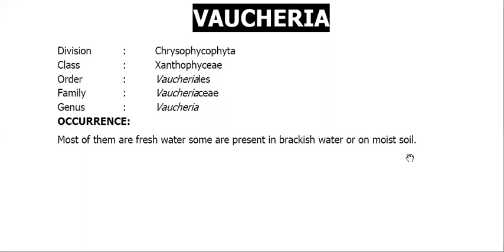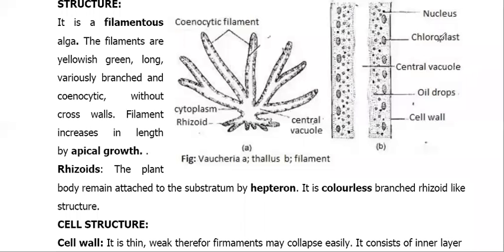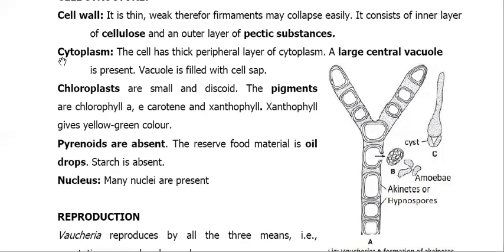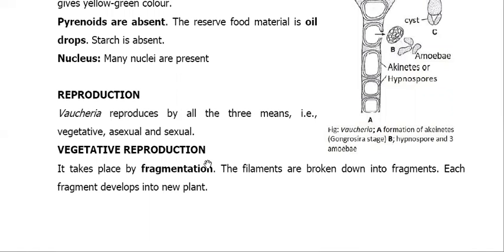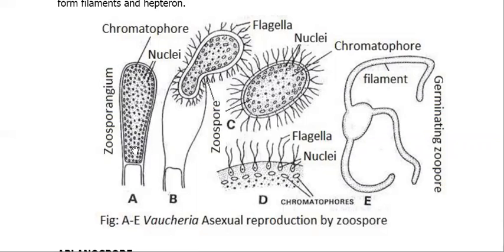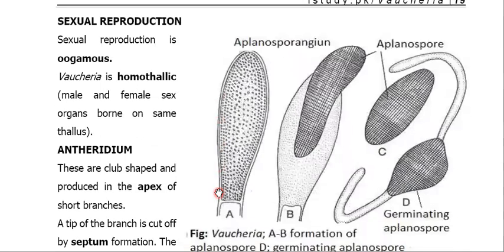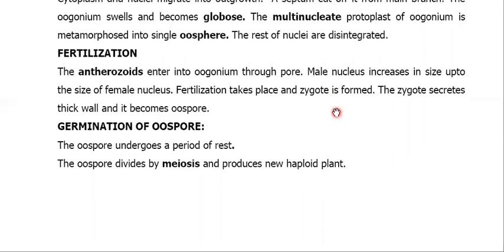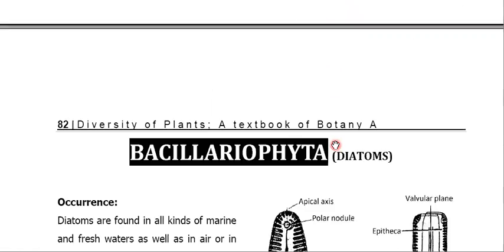Vaucheria structure and reproduction